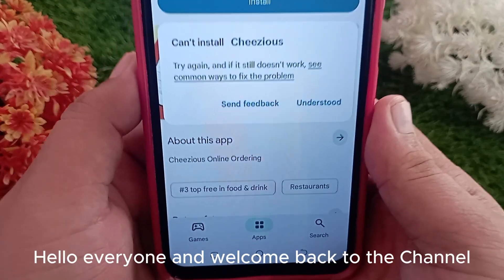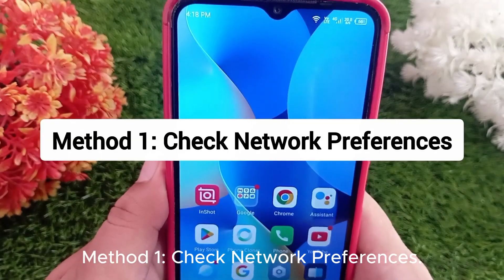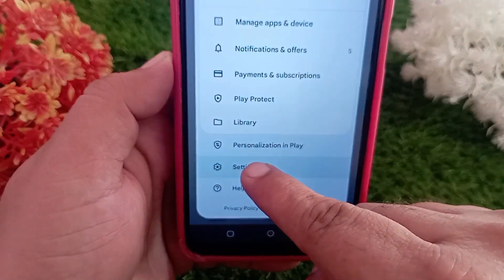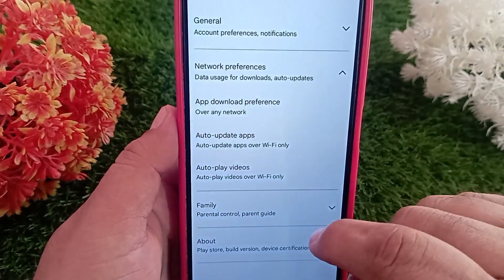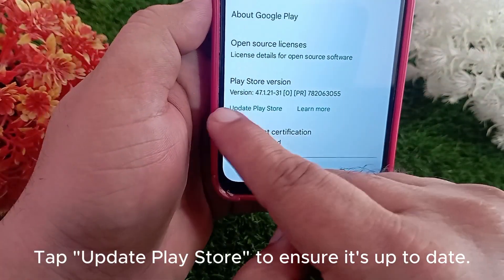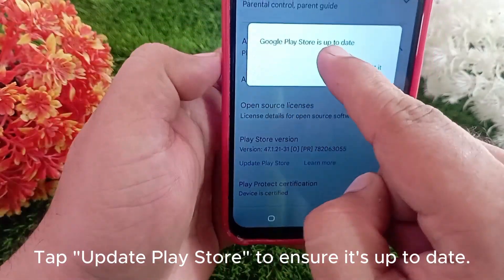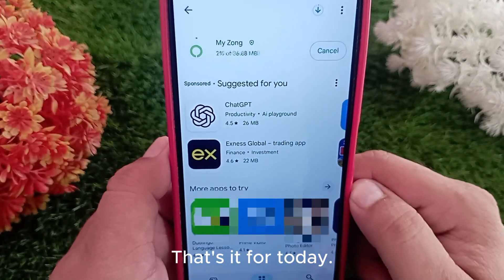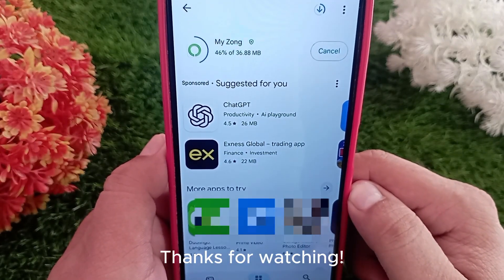How to Fix “Can’t Install App” on Google Play Store Android | App Installation Failed Android.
In today’s video, I’ll walk you through two easy and effective methods to fix the “Can’t Install App” error on the Google Play Store for Android devices. If your Play Store is stuck or refusing to install apps, this guide will help you resolve it quickly!

 Methods Covered:
1.  Check Network Preferences in the Play Store settings
2. Clear Play Store Cache to remove temporary issues
After following these steps, try installing your app again — it should work!